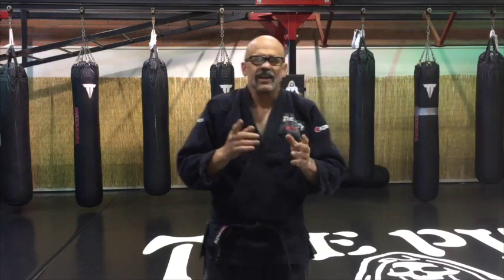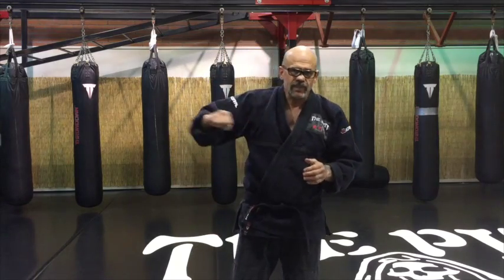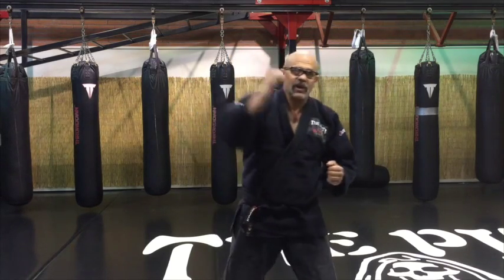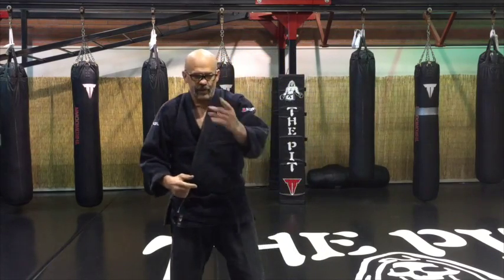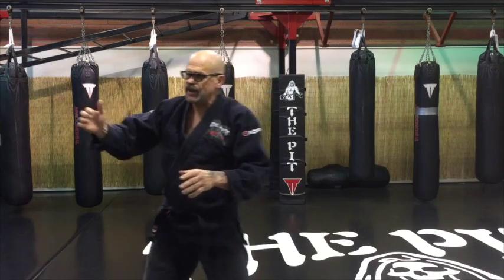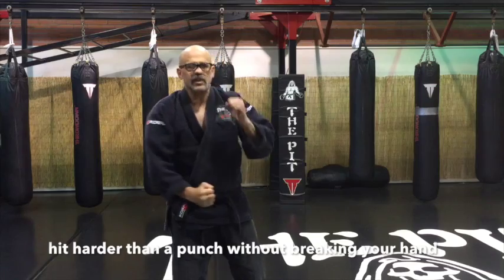Hammer Blows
The Pit Online Dojo ... The hammer blow has been a very important part of most striking martial arts, and its effectiveness has been proven in the UFC. Is a great way to strike hard without breaking your hand... Like you would if you were punching someone on the ground.
Thank you for being a part of The Pit Online Dojo.  I hope we can help you reach all of your martial arts, self-defense, and fitness goals.

My GREAT SPECIAL! 🥊💪